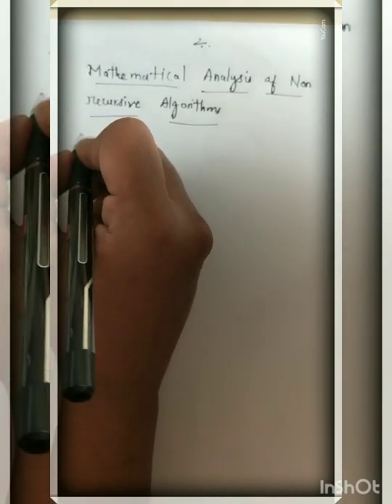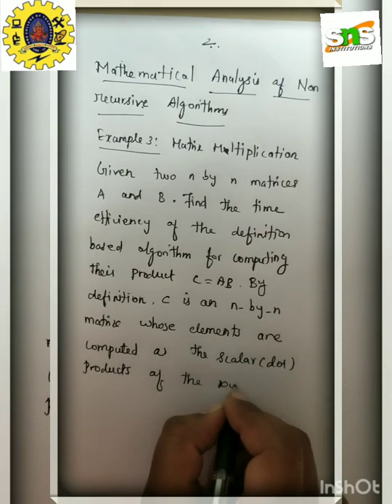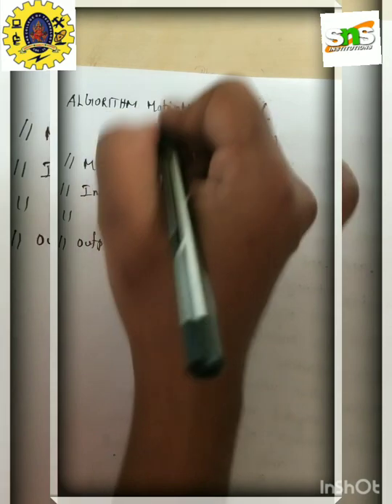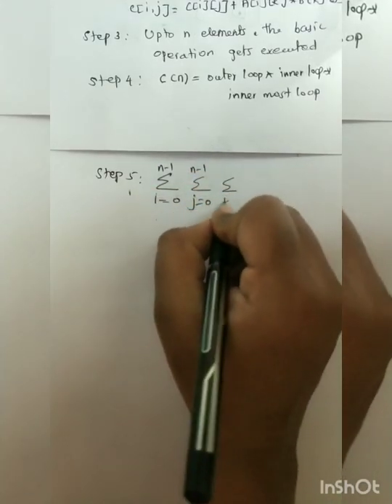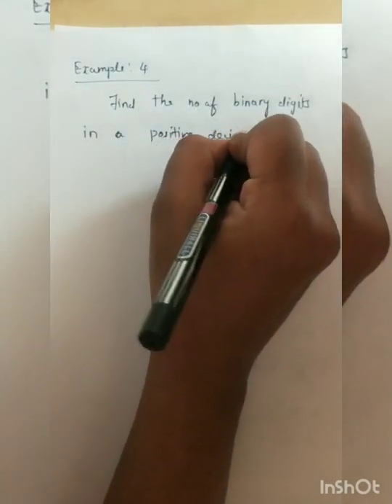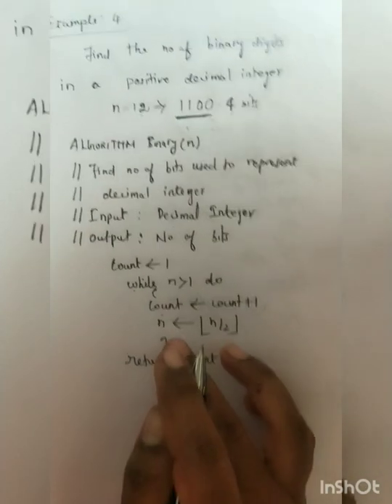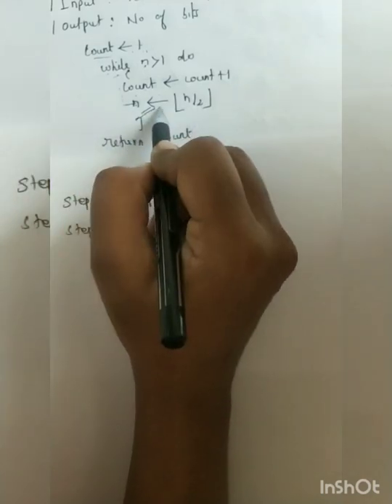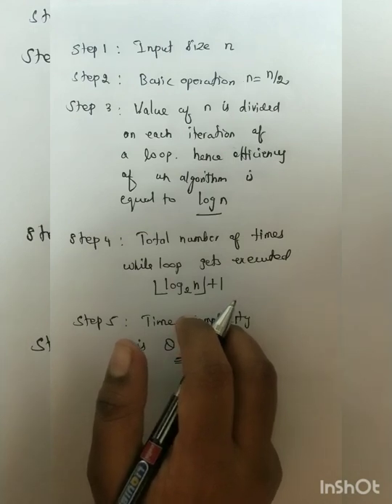1 Mathematical Analysis of Non Recursive algorithm Example3&4